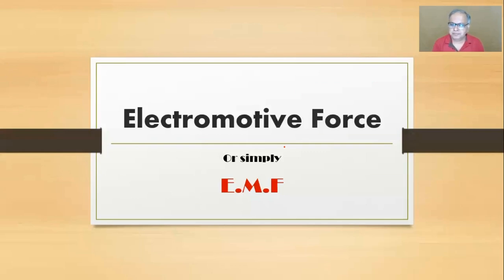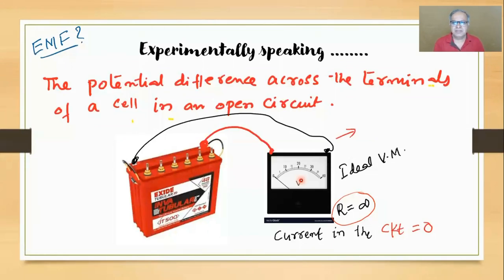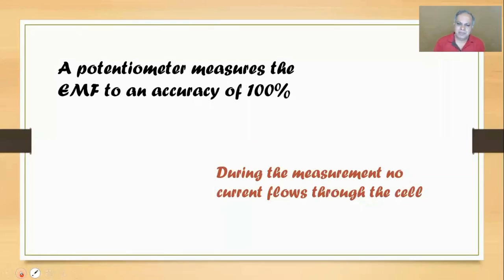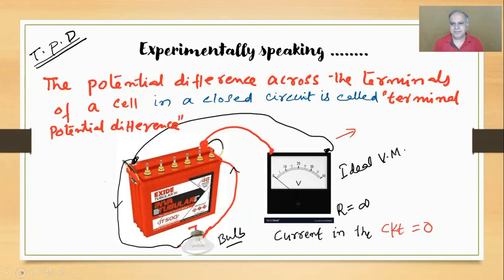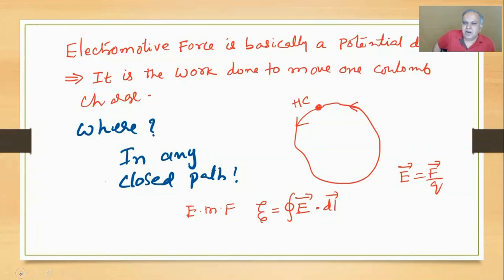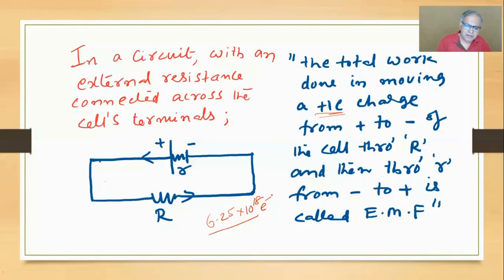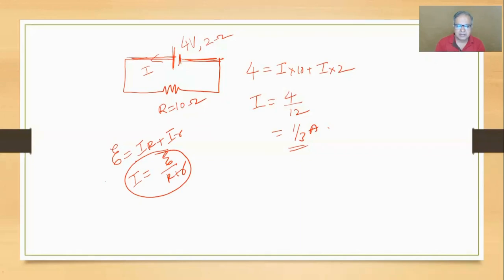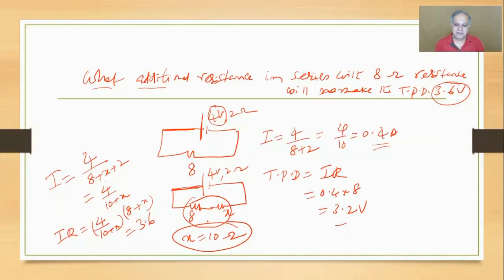Electromotive Force and Terminal potential difference in JEE-Classroom@Delta’s Online Classes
This is a part of an initiative by Delta Junior College ,wherein online lessons given by experts to students preparing for JEE Main and Advanced are made available to students at large . In this lesson Srikanth Sir explains the concepts of Electromotive force and Terminal potential difference in a lucid manner and with a slow pace .